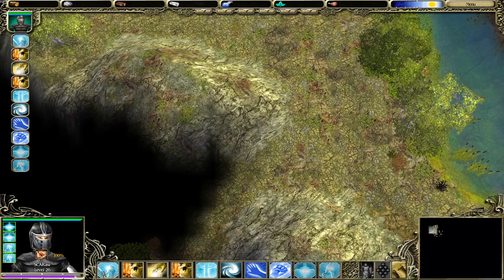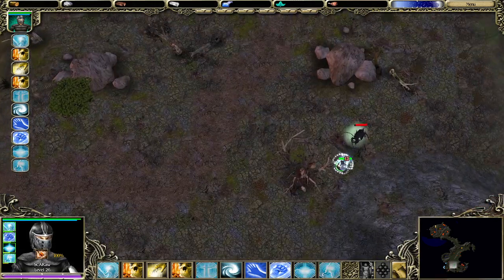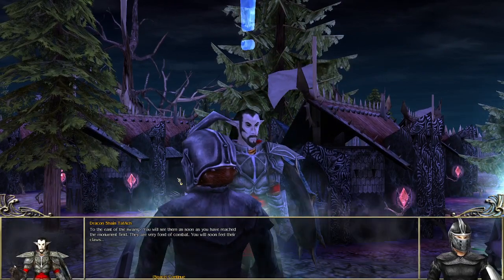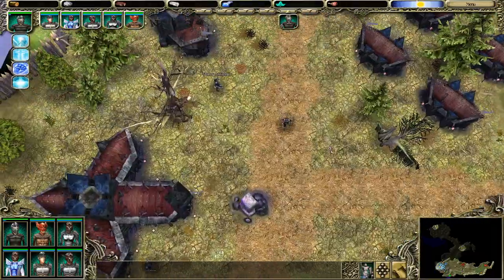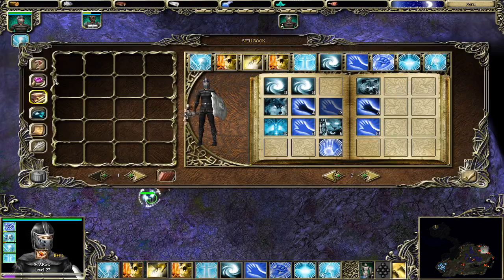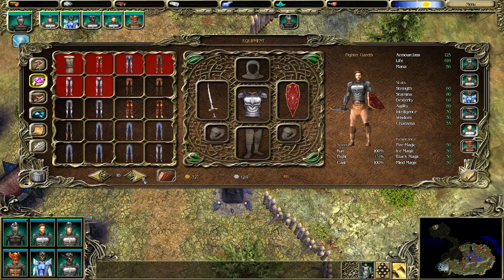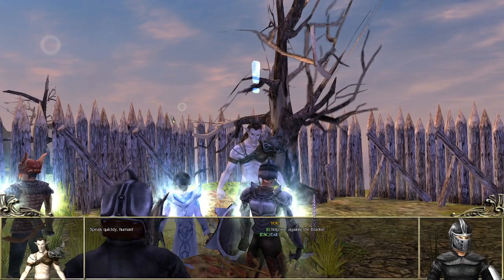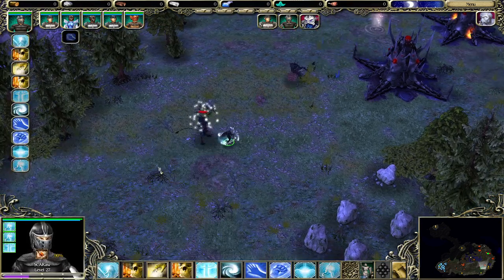Spellforce Two towers of doom, but 2 times faster!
yep i used immunity spell to destroy them